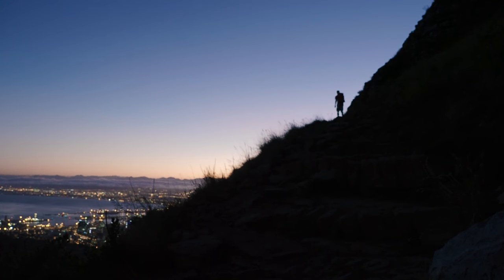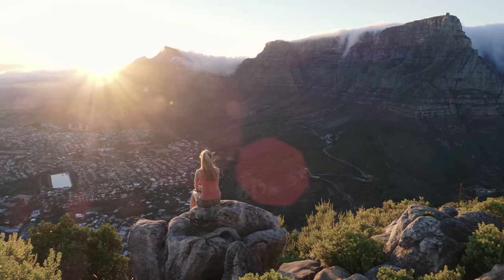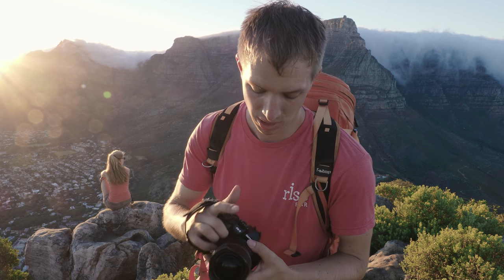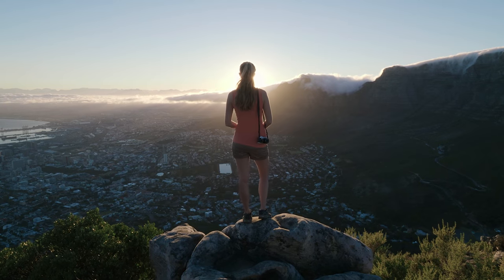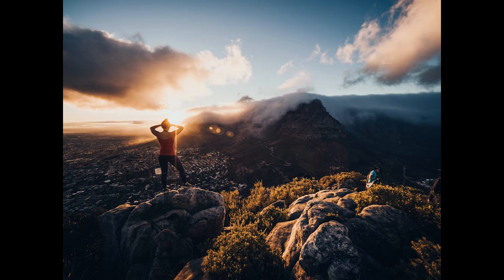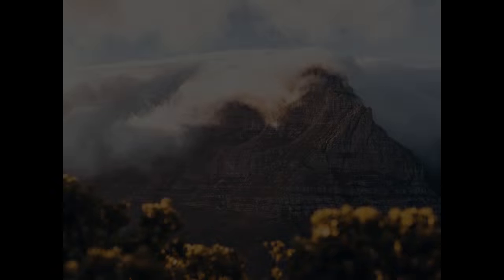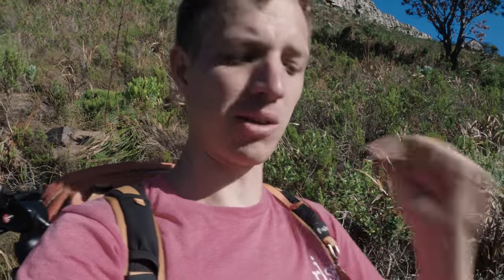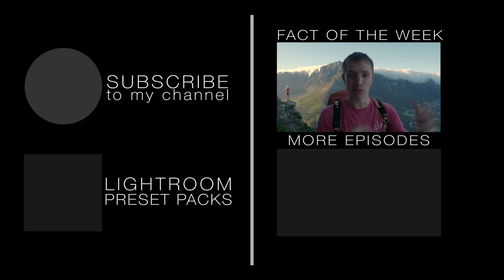EP11 Adventure Photography On Location - South Africa - Cape Town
In EP11 you can follow along as we climb the famous Lion's Head mountain in Cape Town to capture the golden sunrise light over this spectacular city.

Peak Design wrist strap
Zeiss Lens Kit
MountainSmith Lumbar Pack
Lumbar Pack Camera Insert

Walimex Aptaris Video Cage
Røde Video Mic Pro
Manfrotto BeFree Live Tripod